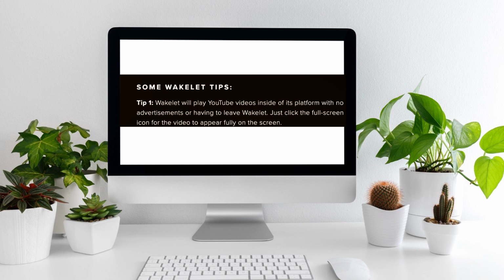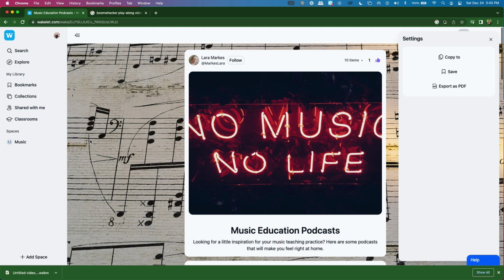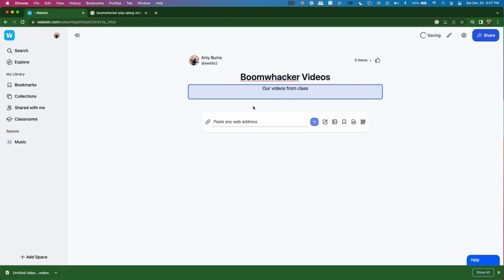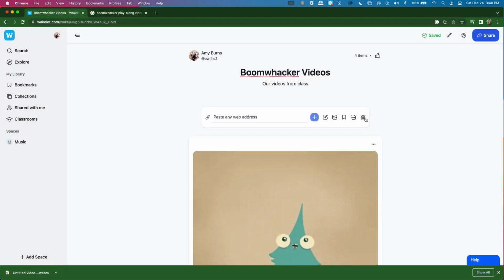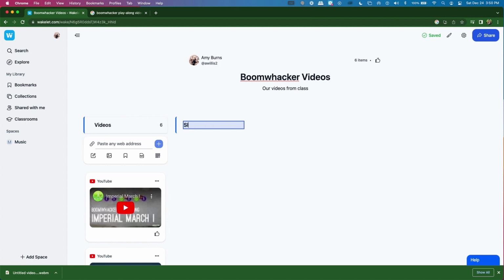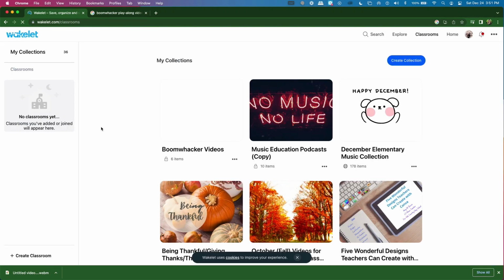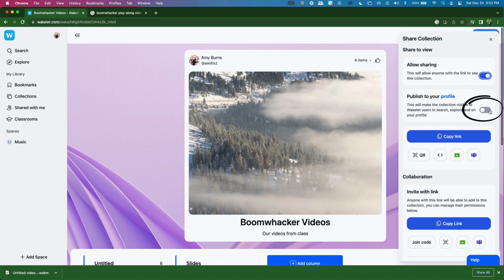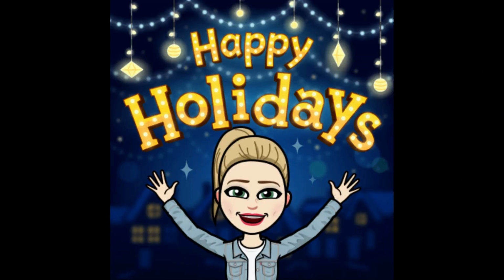Countdown to 2023-10 Tech Tools or Tips for Elementary and Middle School General Music: #09 Wakelet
As we countdown to 2023, today's webisode features tech tip or tool #9 for elmused elementarymusic and middle school music: Wakelet! Like my resources, please consider buying me a coffee

What is Wakelet? Wakelet is a free, digital organizational platform that lets educators and students arrange and sort a mix of content, from videos to articles, to tweets, to Flip videos, to Google Drive, to OneDrive, to images, to texts, for easy access. Click play to learn more!